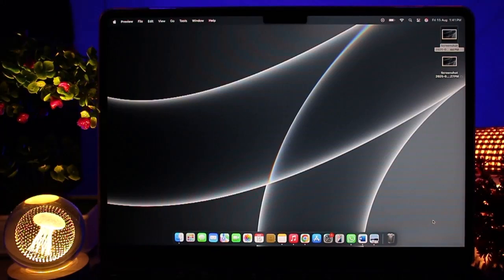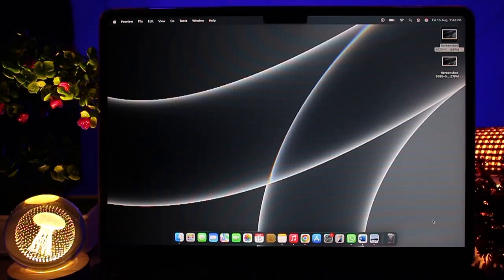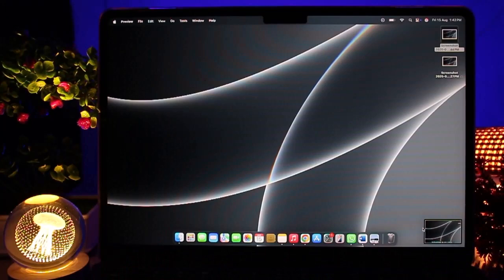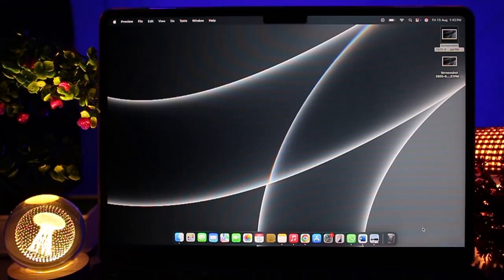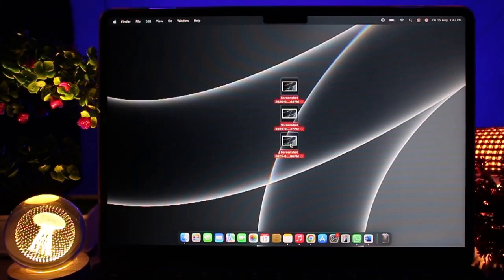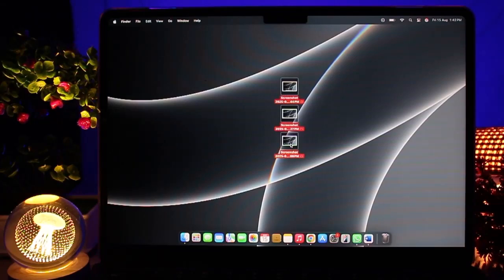Take Full Screen Screenshot on MacBook M2 – Step by Step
Want to know how to     Screenshot Your MacBook M2 – Full Screen Tutorial    but don’t know how? 🤔
This quick video will show you how to   Full Screen Screenshot on MacBook M2   step by step.

In this video, you’ll learn:

How to MacBook M2 Screen Capture Made Easy

How to MacBook M2 Full Screen Screenshot Guid

How to Full Screen Screenshot on MacBook M

Timestamps:
00:00 – How to start [TOPIC]
00:00 – How to [STEP 1]
00:00 – How to [STEP 2]
00:00 – How to finish [TASK]